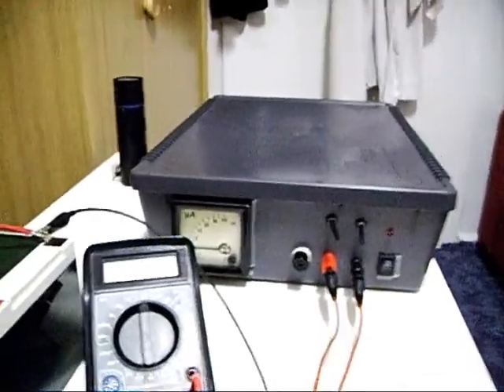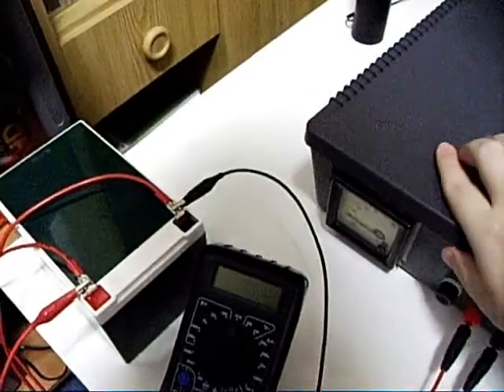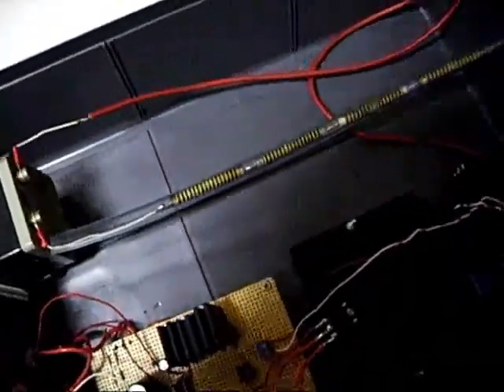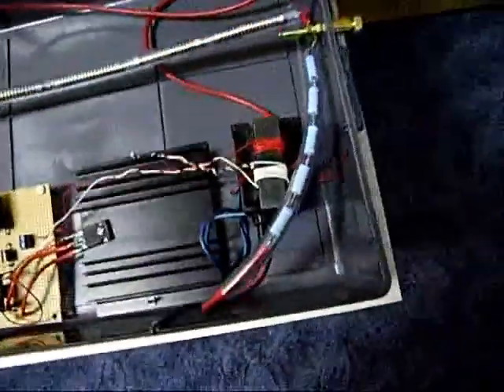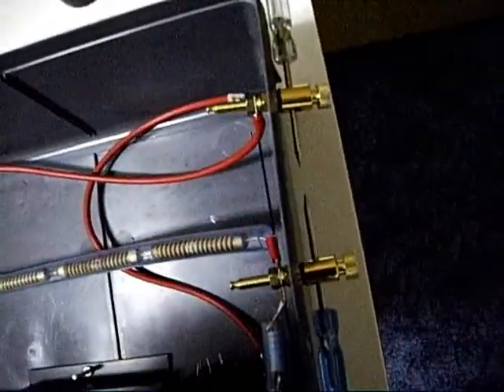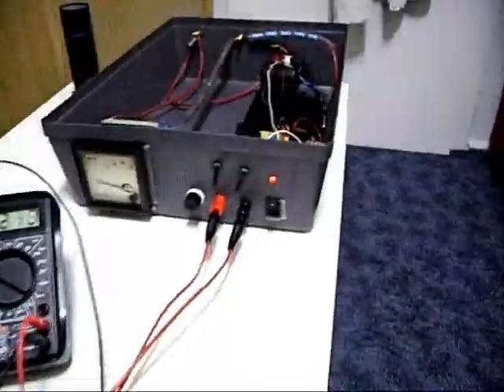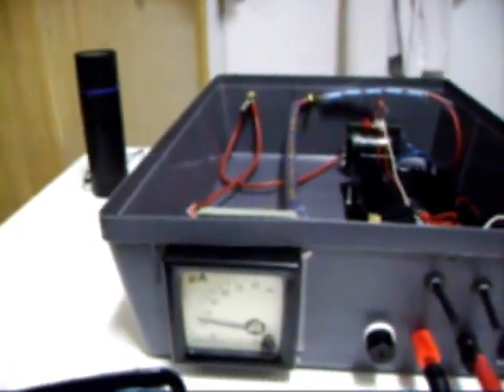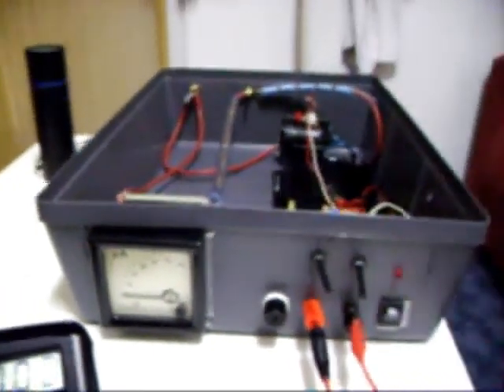Repaired_supply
This is the repaired marx power supply now.Works stable over minutes without burning ;)
Next marx test will come soon!